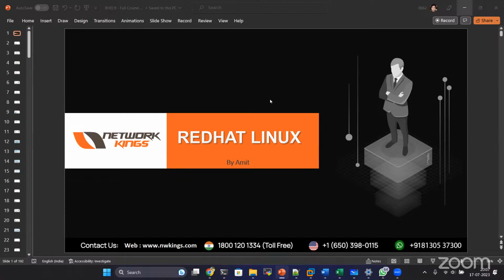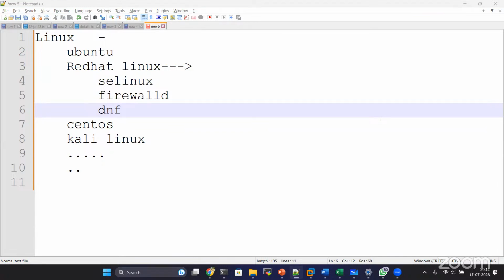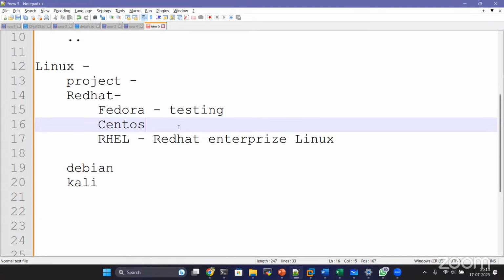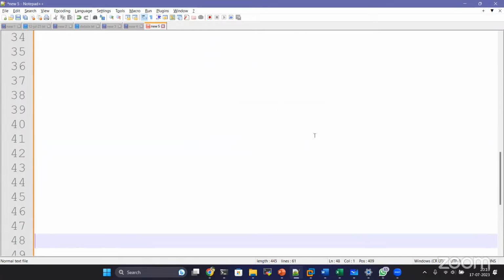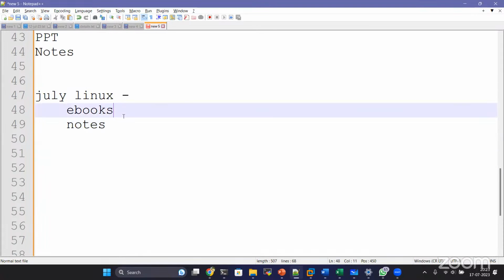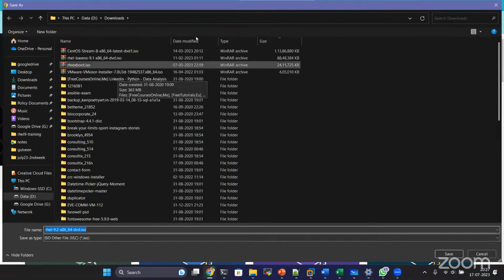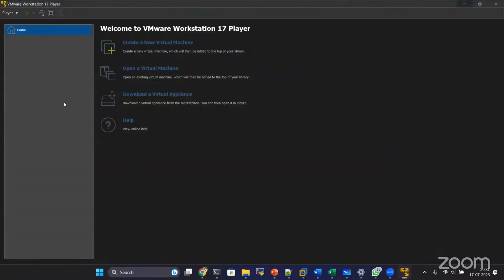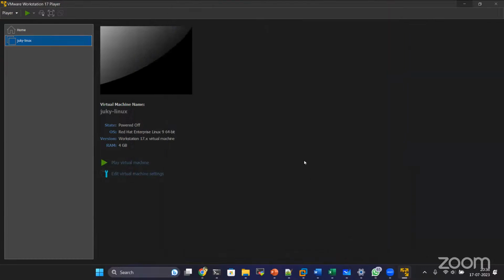Day 1- Why Linux better than Windows || Join Redhat Linux Batch